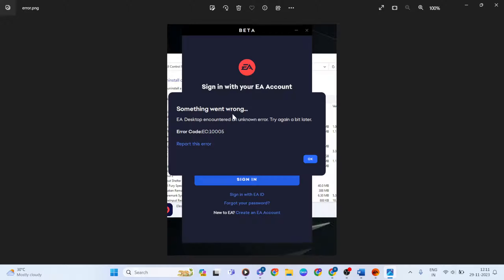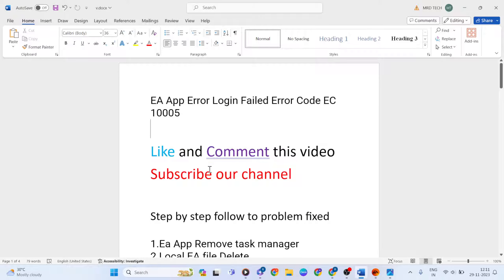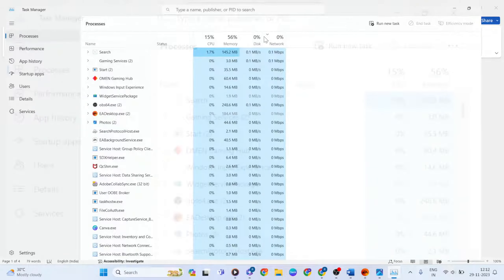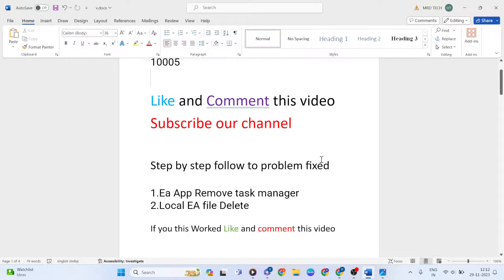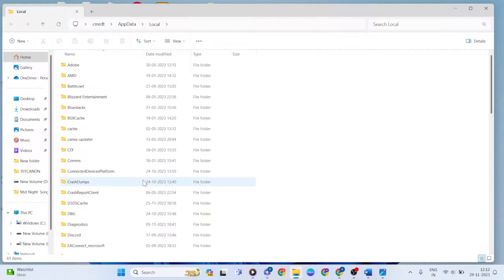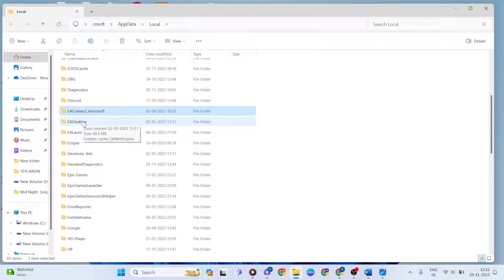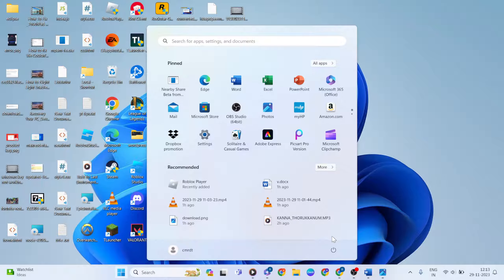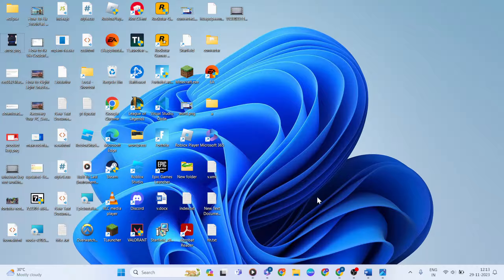EA App Error Login Failed Error Code EC 10005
In this video i'm showing and making you for EA App Error Login Failed Error Code EC 10005
The error code EC 10005 in the EA app can occur due to a poor internet connection, server issues, or other problems. To fix this error, you can try the following:
*Restart your router or modem
*Reconnect your device to WiFi

cmd:
ipconfig /flushdns
ipconfig /registerdns
ipconfig /release
ipconfig /renew

00:00 |Introduction
00:10 | Restart
00:30 Ea App Remove task manager
00:50  Local EA file Delete

ea app error login failed error code ec 10005 windows
ea error code ec10005 reddit
ea app error login failed error code ec 10005 fix
ea app error code ec10000
ea error code ec105
ea server status
ea error code ec 10400
ea app download